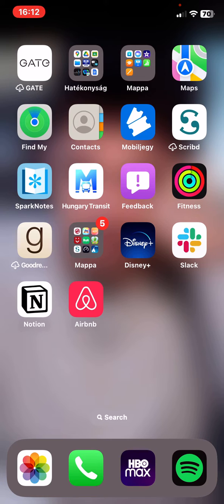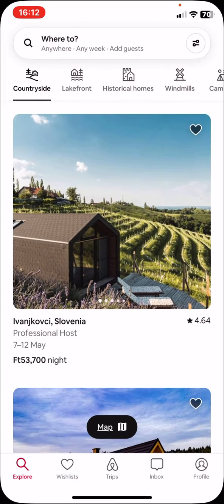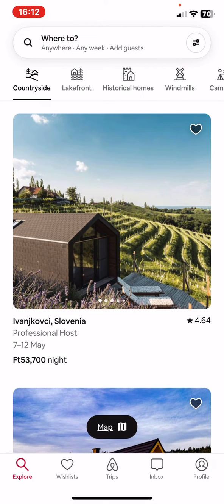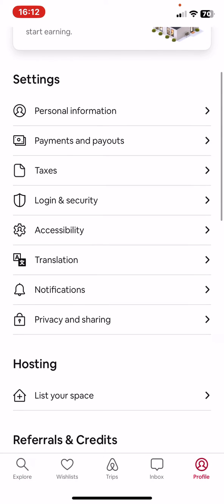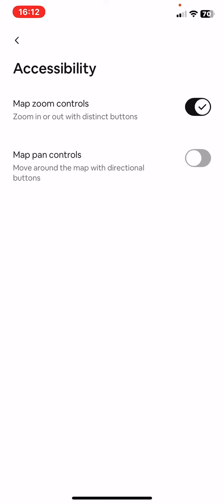How to enable the map pan control function in Airbnb?